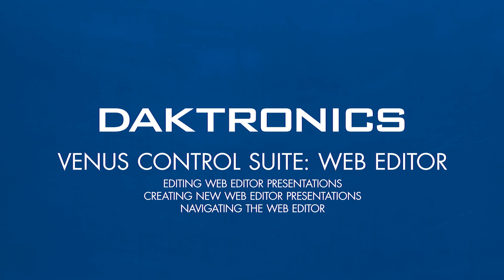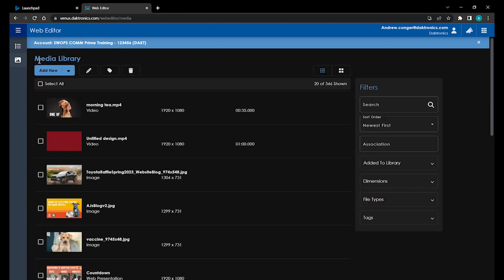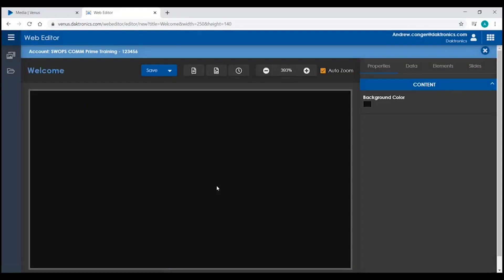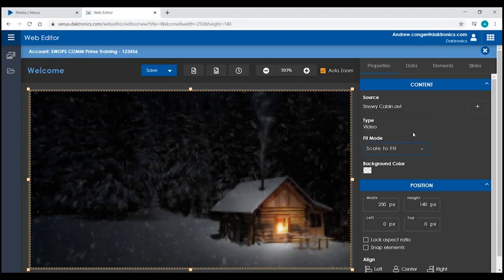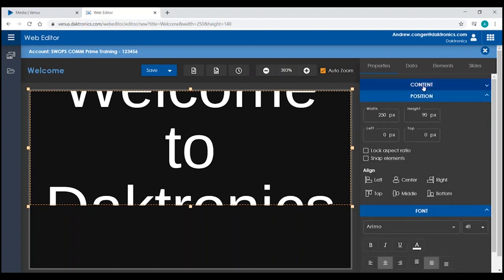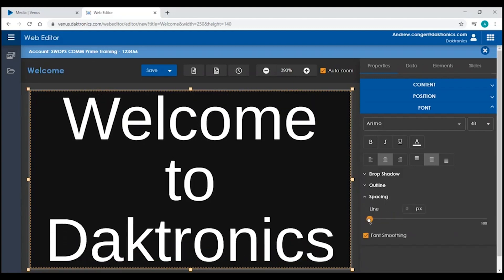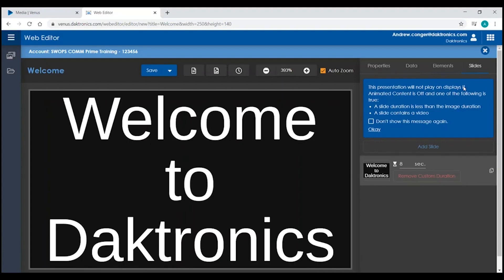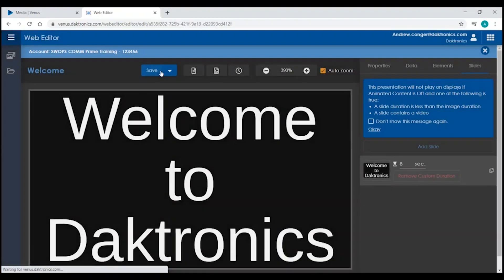Venus Control Suite: Web Editor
This video covers how to use the new Web Editor tool to create messages for your Daktronics display.